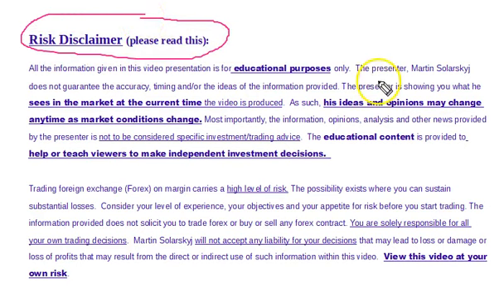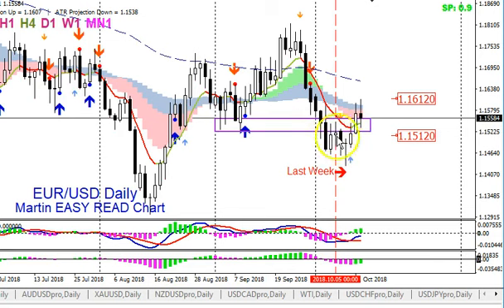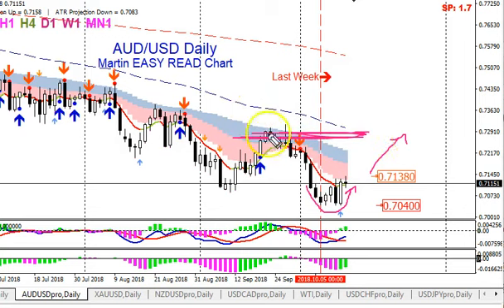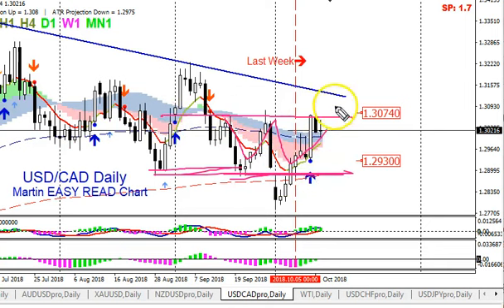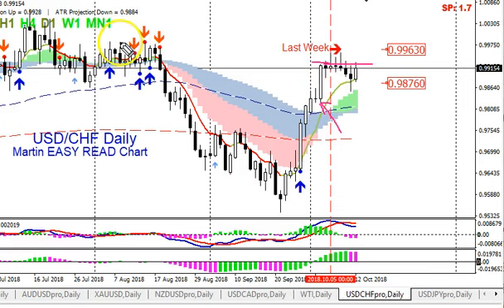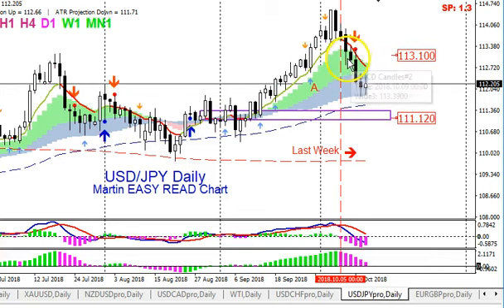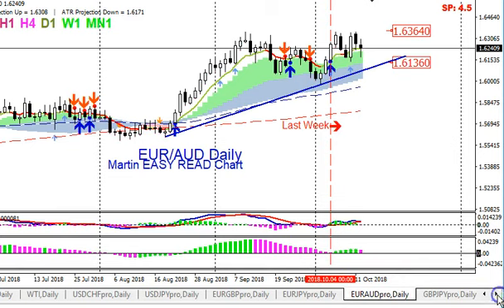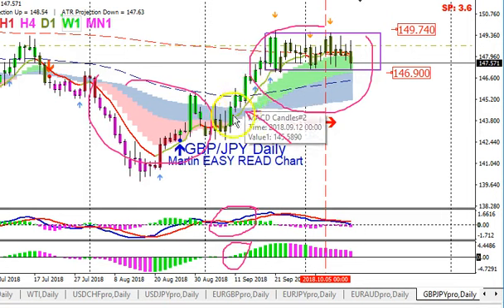Winning Trade Ideas Oct 15 19,2018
Last week, there was an opportunity to make more than 300 pips.